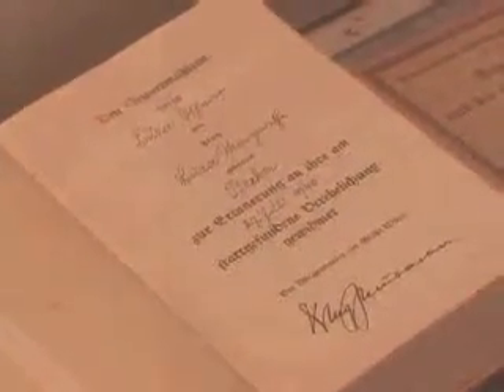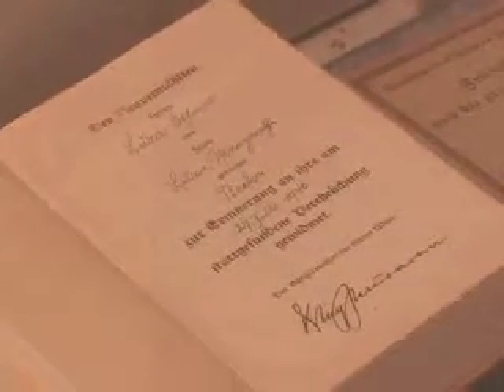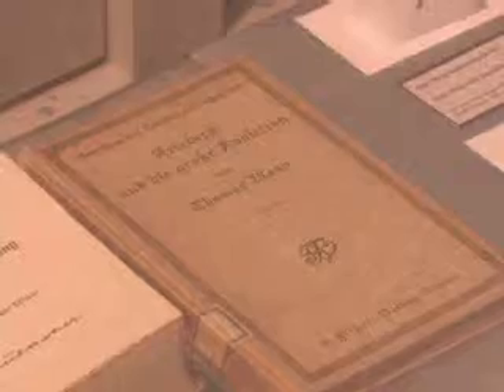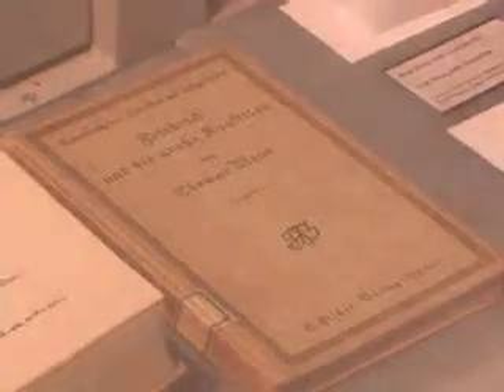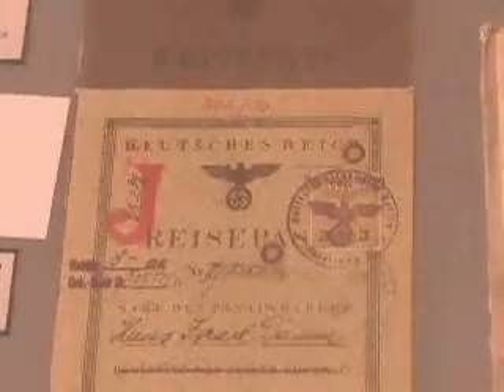Holocaust Education Resource Center-CFD Friday Flix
The Washington State Holocaust Education Resource Center is different than any nonprofit dedicated to this historical event. The charity works with schools throughout the Northwest, providing them with materials, tours and speakers to educate students on the dangers of bullying, and connect them to a sense of social justice.
The Executive Director and her team recently took the time to talk to the CFD about what they do for the community, and how programs like the CFD can help.